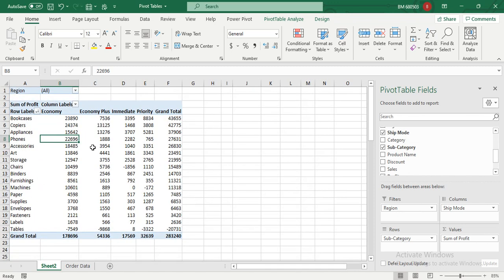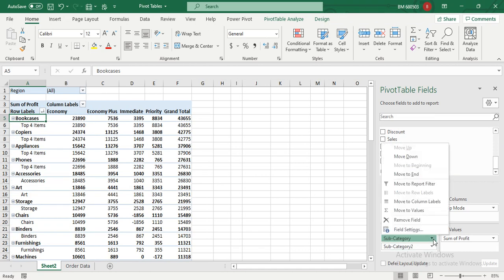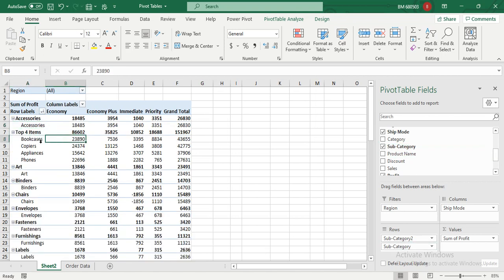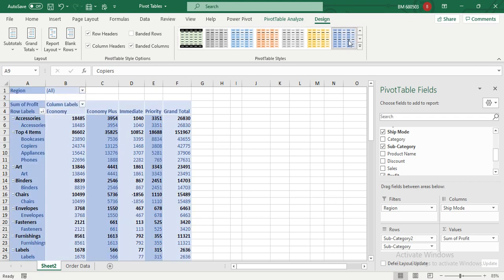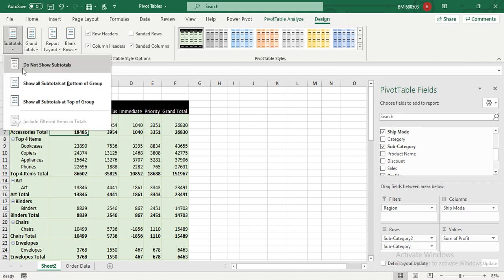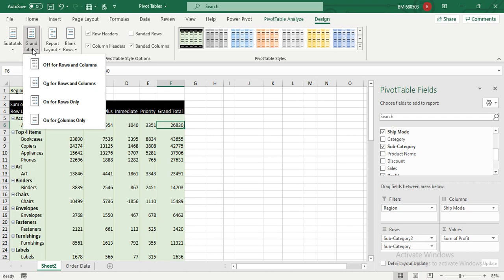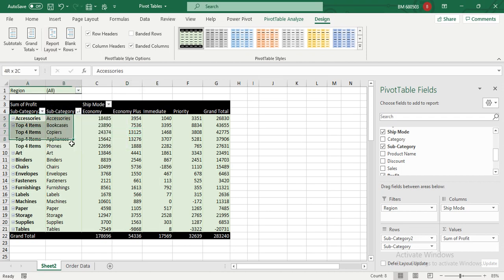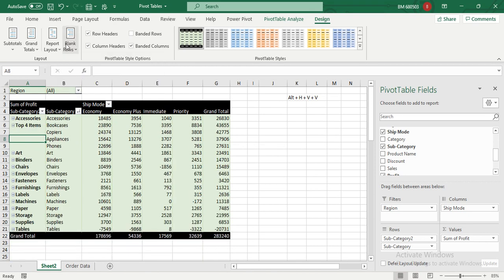Excel Education | Module 6 | 6.6 Customising Pivot Table apperance in MS Excel